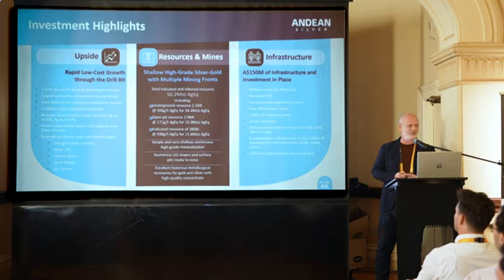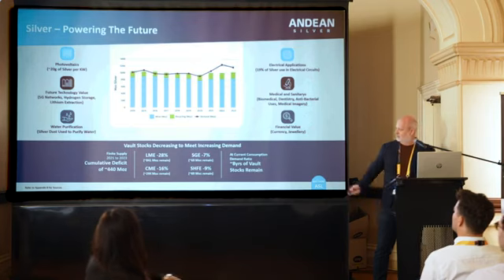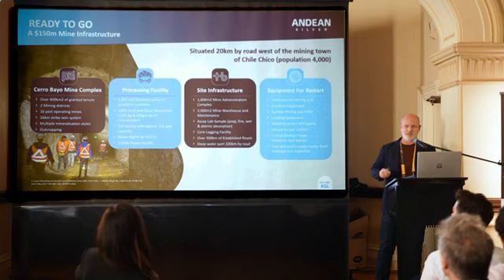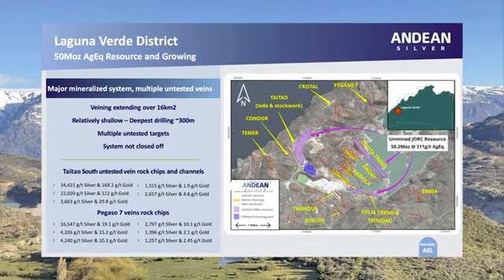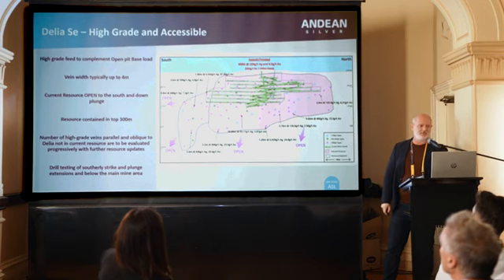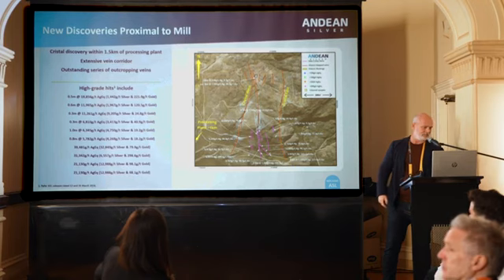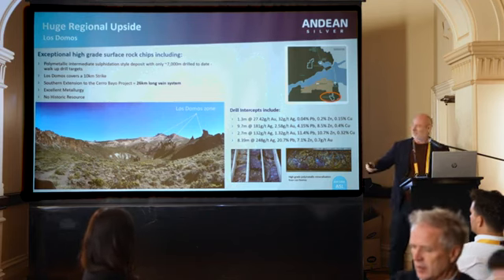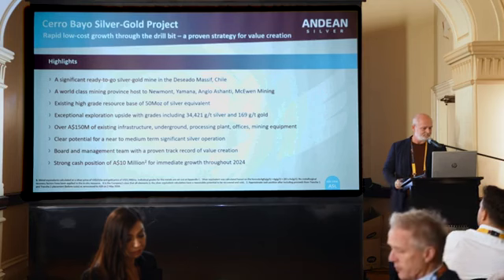Andean Silver - Diggers & Dealers Silver Service Investor Lunch Presentation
Andean CEO Tim Laneyrie provided a company update at the Diggers & Dealers: Silver Service Lunch this week, hosted by Resources Rising Stars.